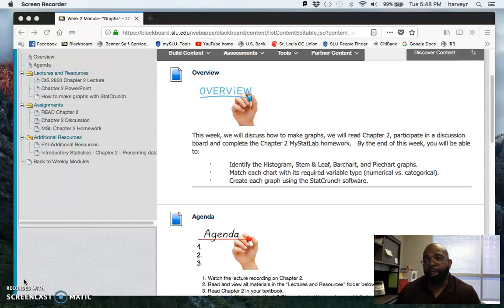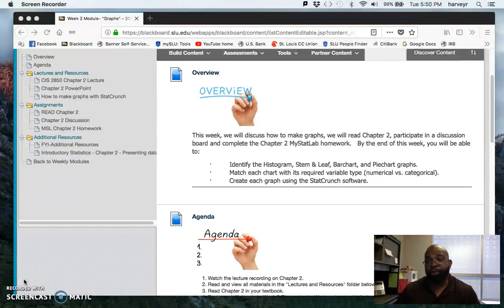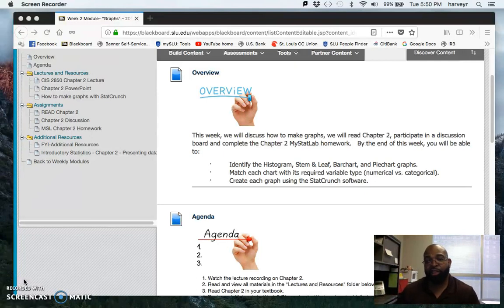Week 2 Overview